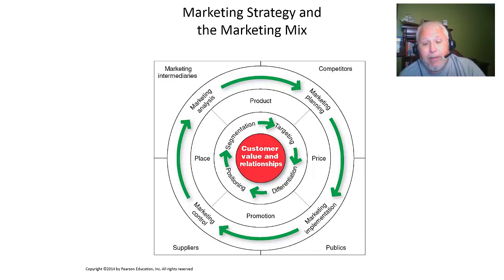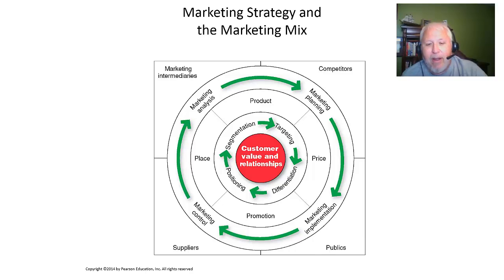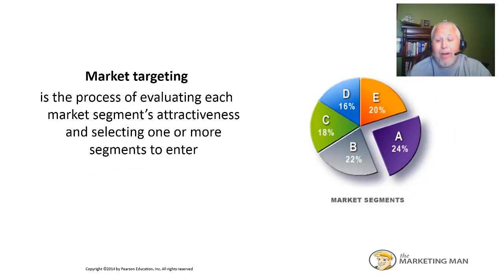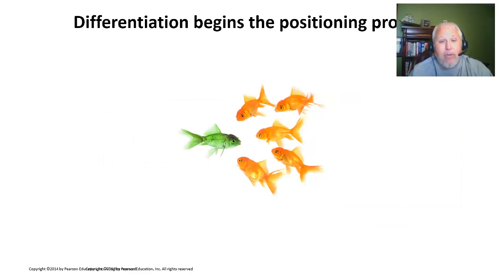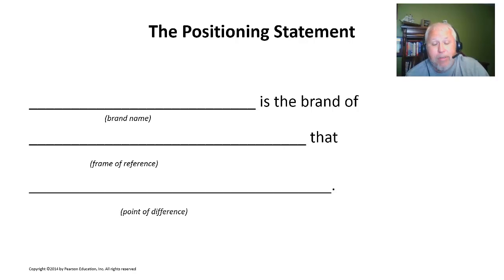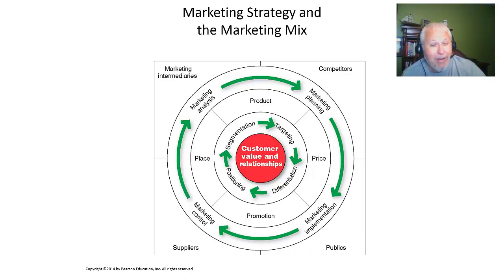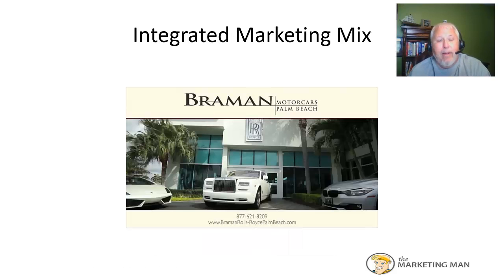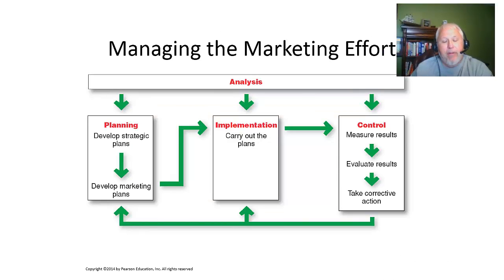MV4-Marketing Strategy-Segmentation, Positioning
Chapter 2 - Marketing Strategy - Segmentation, Targeting, Differentiation and Positioning.